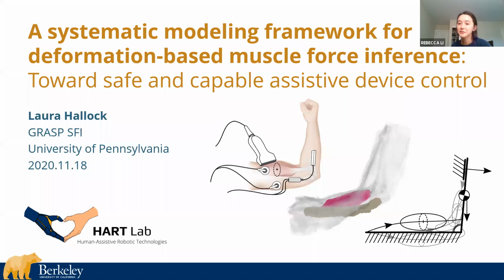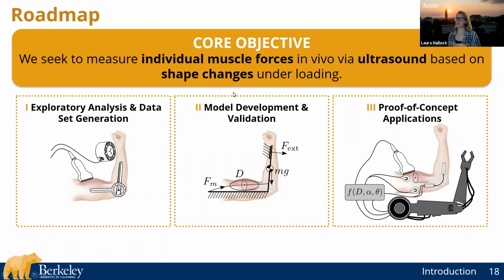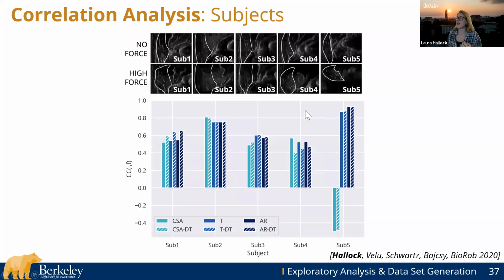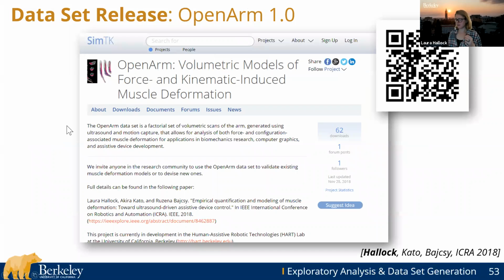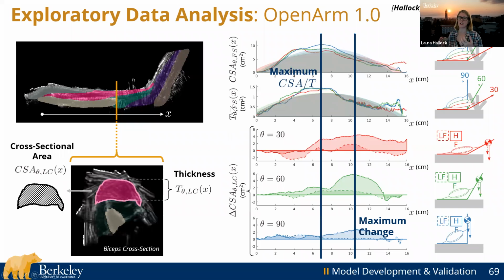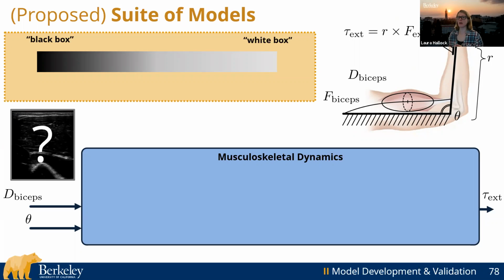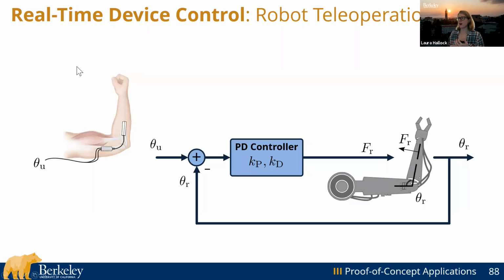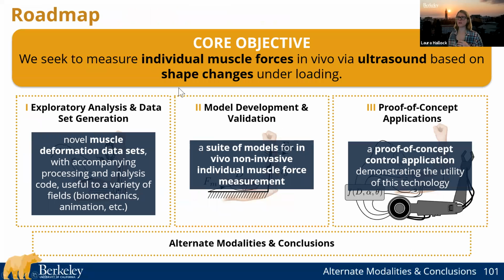Fall 2020 GRASP SFI: Laura Hallock - November 18th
UC Berkeley
"A Systematic Modeling Framework for Deformation-Based Muscle Force Inference: Toward Safe and Capable Assistive Device Control"

ABSTRACT
While there exist a number of mechanically sophisticated exoskeletons and prostheses, with articulations similar to that of the intact human arm and hand,  these devices remain limited in their ability to safely and comprehensively augment human dexterity. In particular, due to the limits of conventional sensing, users can often modulate only a single degree of freedom, and we have almost no understanding of the resulting physiological impacts on the user's musculoskeletal system.

We address these dual problems of device capability and safety by leveraging a novel class of signals  — muscle deformation, as measured via ultrasound — to probe individual muscle forces, which cannot currently be measured noninvasively but are key to understanding musculoskeletal dynamics during dexterous motion. In this talk, I will discuss our current efforts to precisely characterize this deformation signal and its relationship to muscle output force, and to measure it in real time, paving the way for both the extraction of multiple independent signals for high-dimensional device control and enhanced overall understanding of the joint human–machine dynamical system.

PRESENTER'S BIOGRAPHY
Laura Hallock is a final-year PhD student in the EECS department at UC Berkeley, advised by Ruzena Bajcsy in the Human-Assistive Robotic Technologies (HART) Lab. Her research focuses on improving system identification of human arm dynamics using multiple sensing modalities, including ultrasound and acoustic myography, to generate physics-based models applicable to assistive device design, medical diagnostics, and studies of motor control. Prior to joining the graduate program, she received her SB in EECS from MIT, where she worked on neuromuscular modeling for lower-limb prostheses in the MIT Media Lab’s Biomechatronics Group.